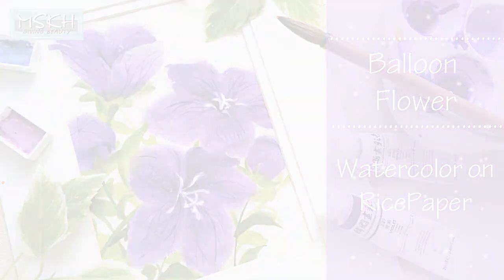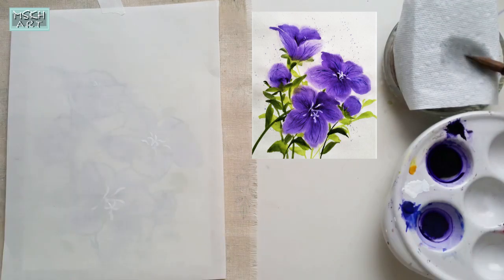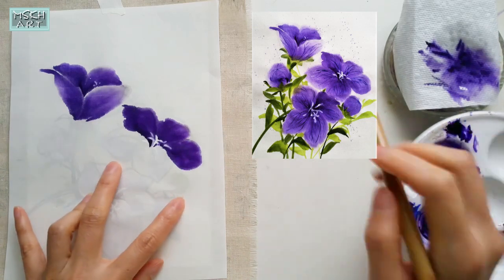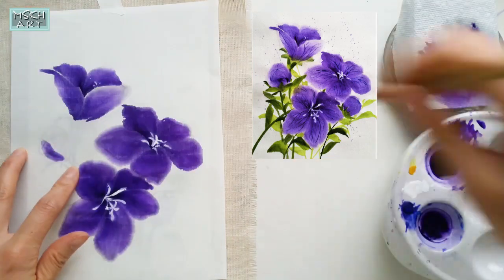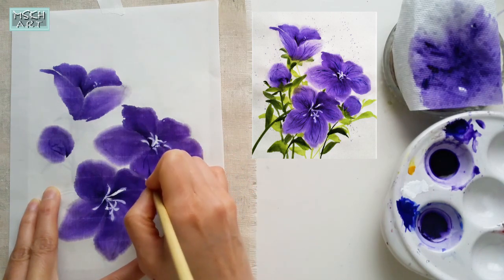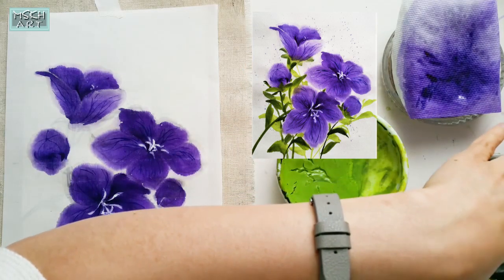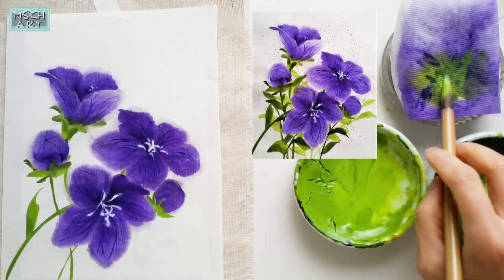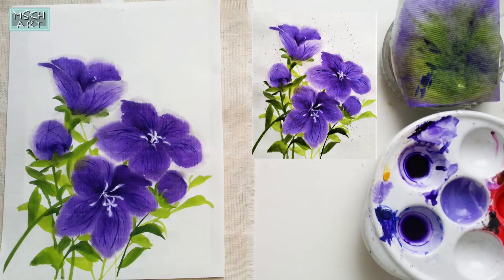(RicePaper&Watercolour)Painting Balloon Flower/Simple Watercolour Flower/도라지꽃 그리기/수묵일러스트/취미미술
In this video, I am painting Balloon Flowers with watercolour on rice paper. Some call Korean paper/HwaSunJi/Sumi Paper/Xuan Paper/ Rice Paper. I like the feeling of how the paper absorbs the water and lets colors blend itself.  I didn’t use special paint. I used watercolor paint to play with it. (not in a traditional way)